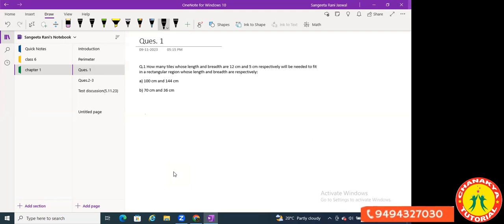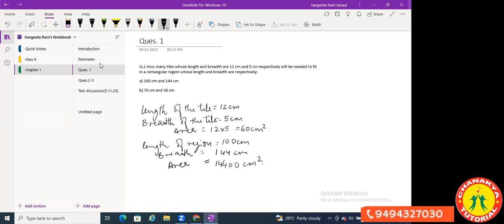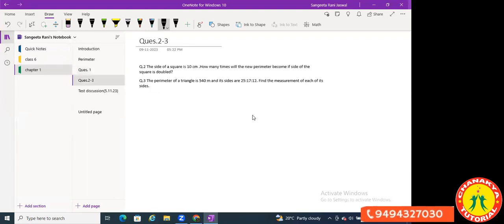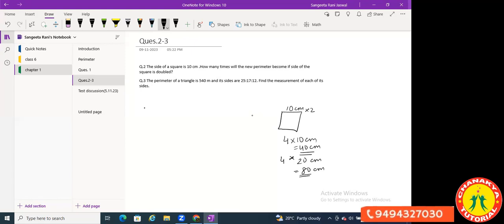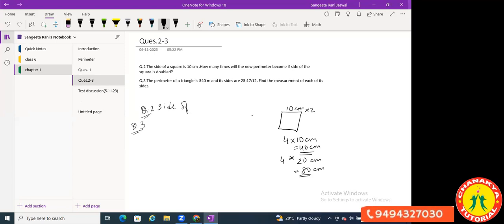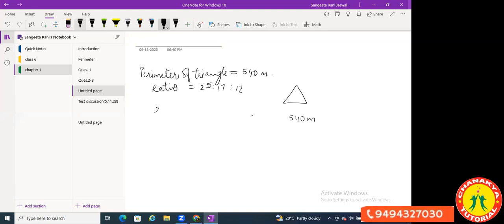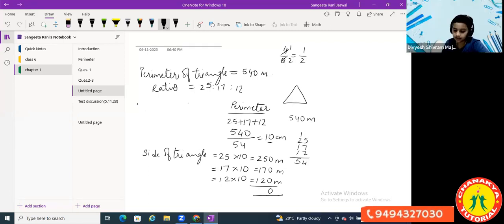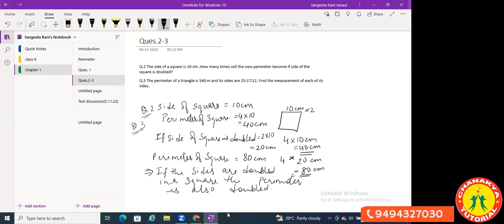Mensuration 9/11/23 L3